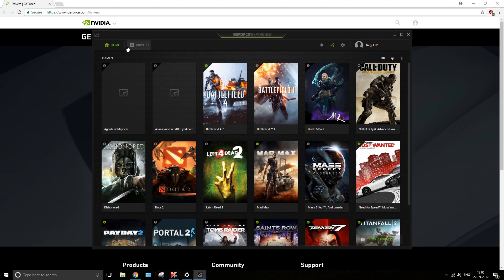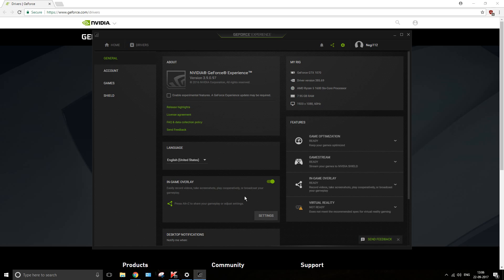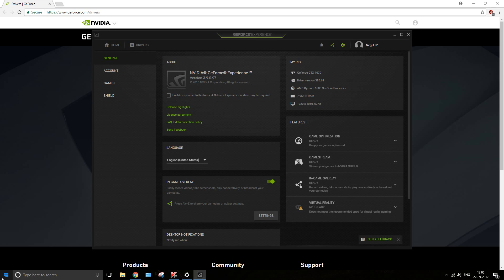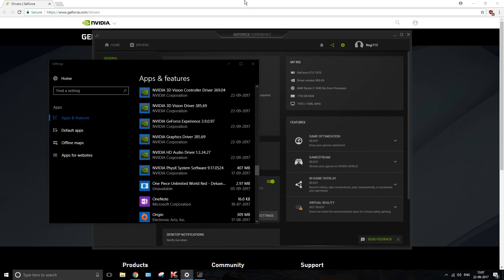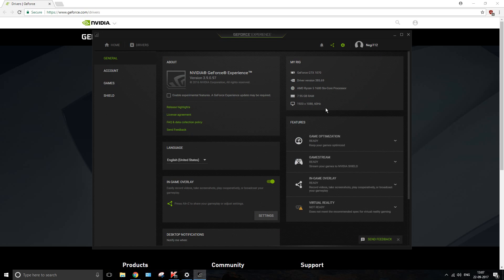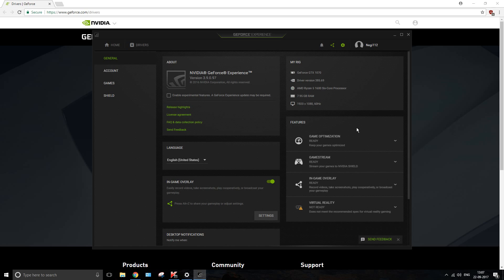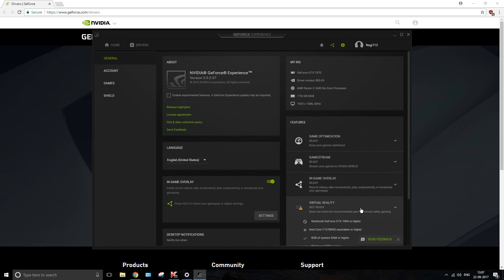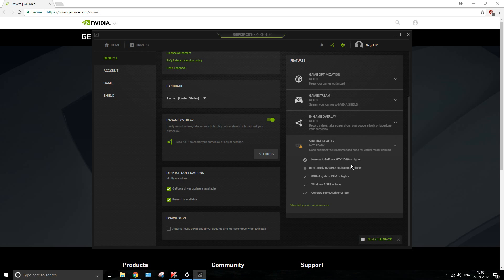Nvidia Ingame Overlay Not working - *FIXED* GTX 1070 PLEASE READ DESCRIPTION FOR WRITTEN STEPS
First of all, uninstall the drivers from your computer for GEforce experience.
and then download the "automatic driver update" version.
Make sure to restart your computer after installing the driver, the same should work after that.